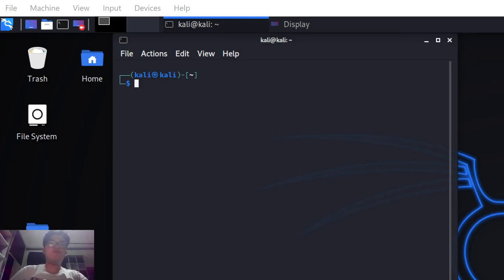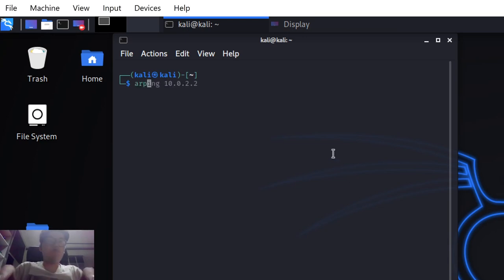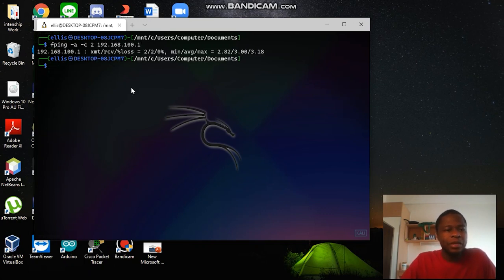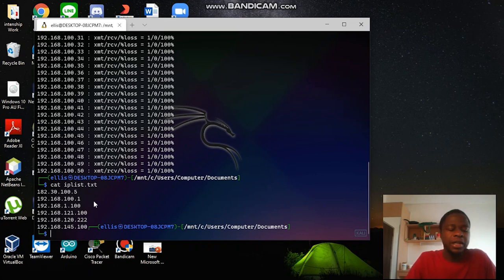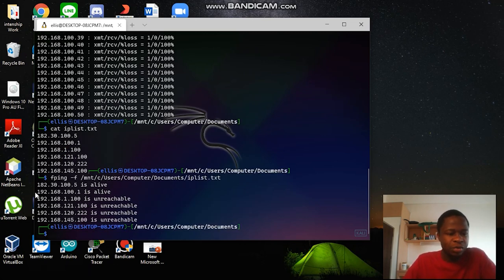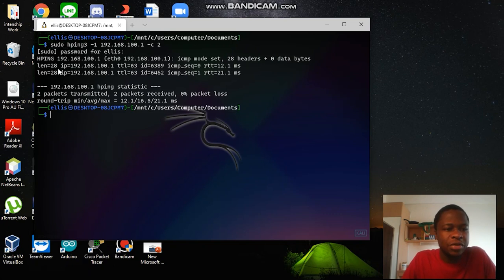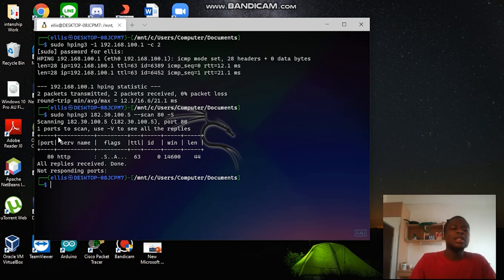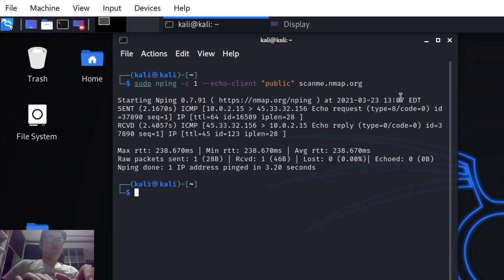Target machine Identification Tools Kali Linux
Here we demonstrate how to use some of the target machine identification tools on Kali Linux.